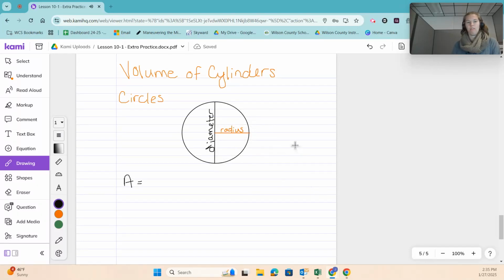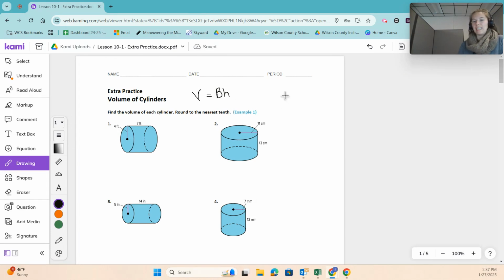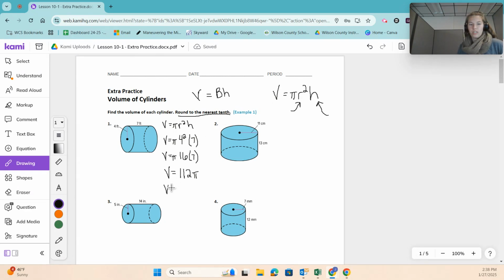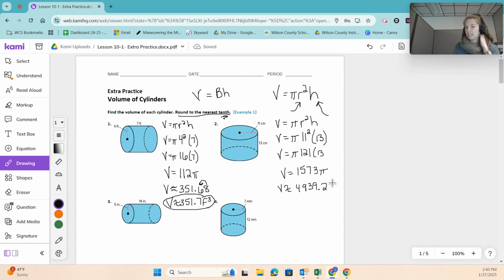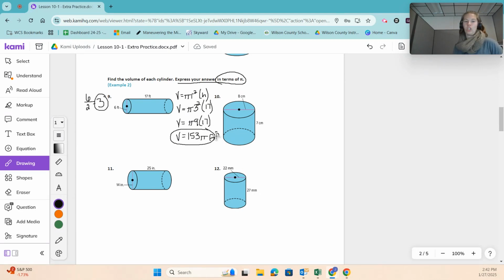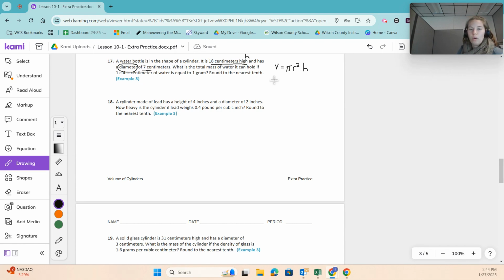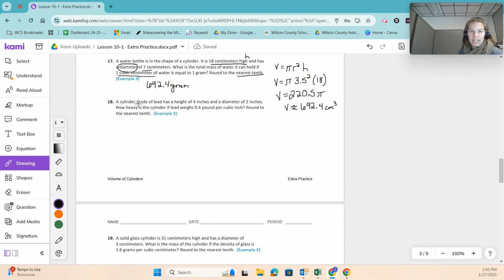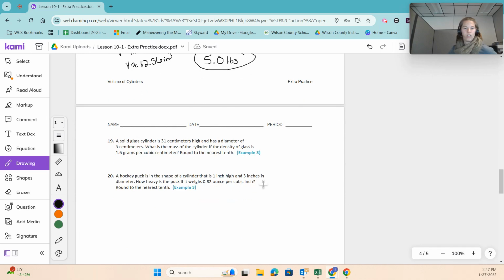Volume of a Cylinder